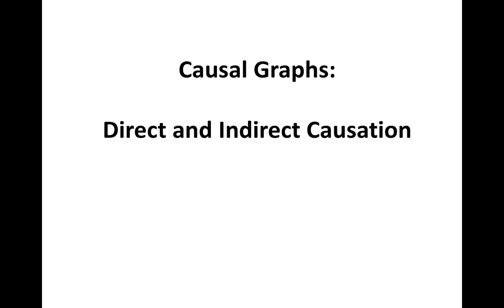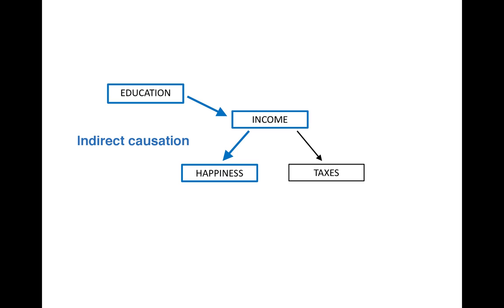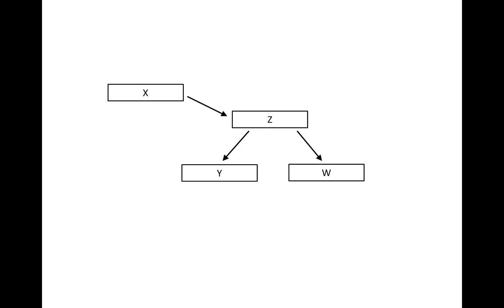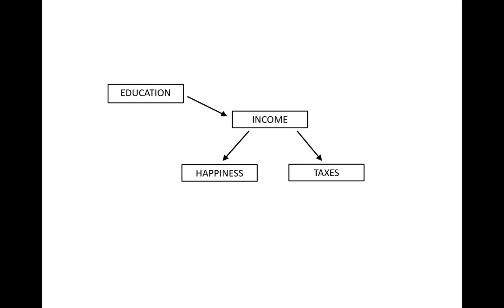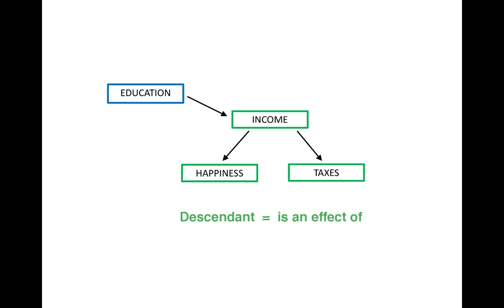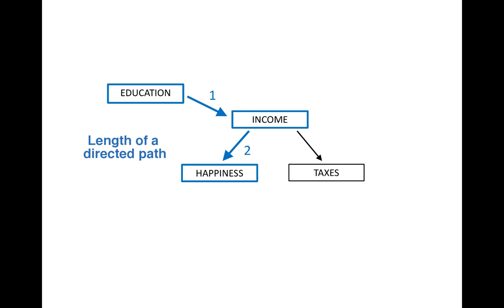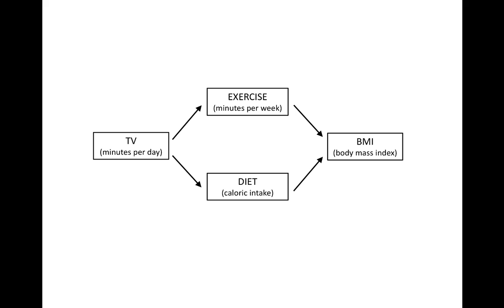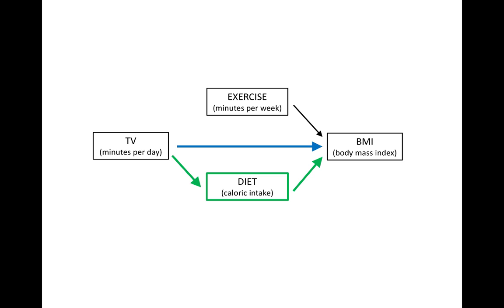Indirect Causes and Effects